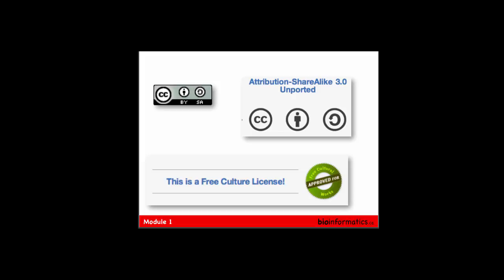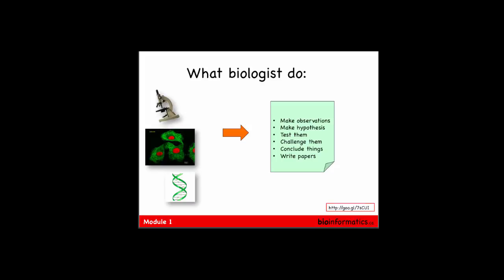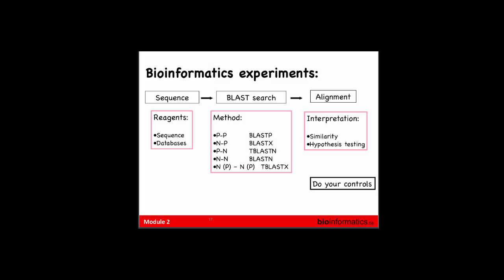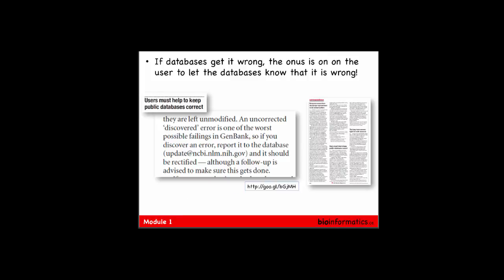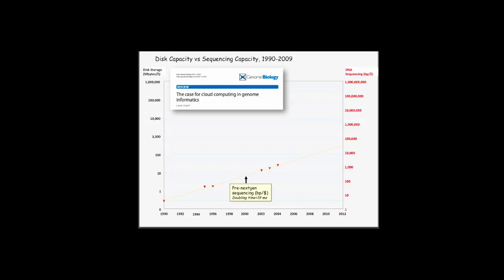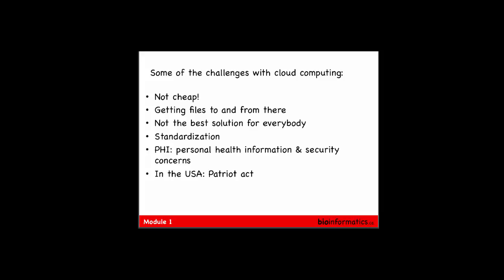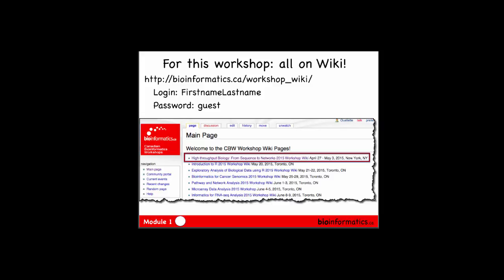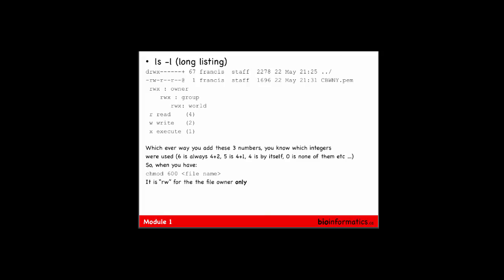Introduction to HT-seq and Cloud Computing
Instructor: Francis Ouellette